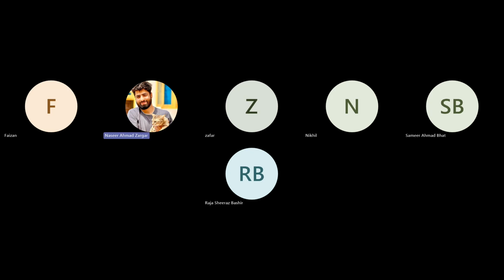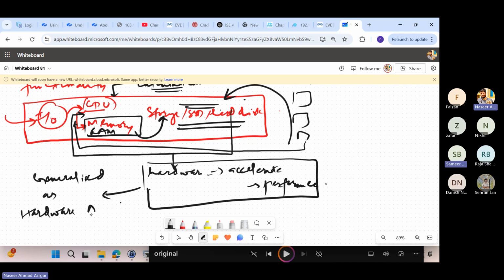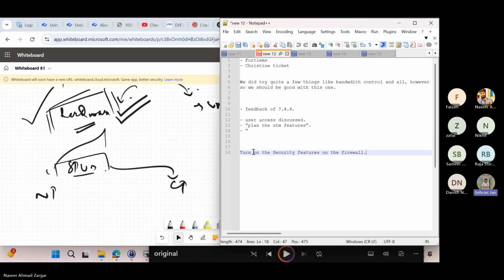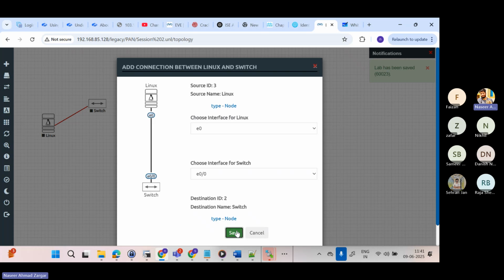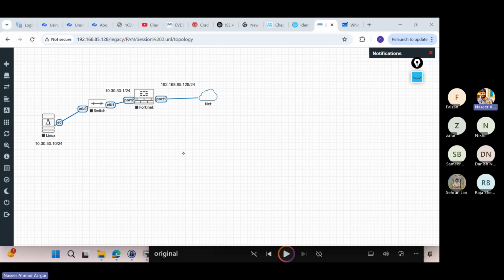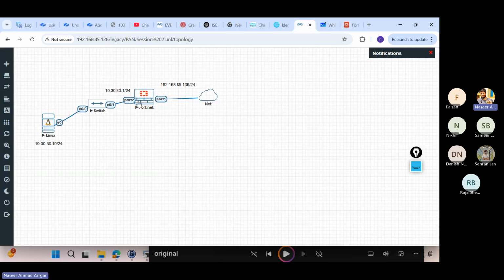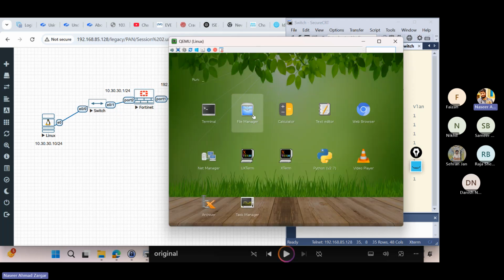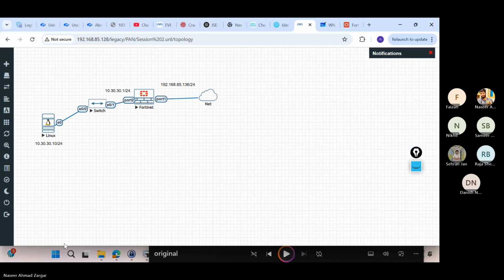Lecture 2 FortiGate Initial Configuration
This video contains the following topics:
- FortiGate Architecture
- Hardware Acceleration
- SPUs. NP vs CP
- FortiGate VM vs FortiGate Hardware and Use cases.
- Management Configuration
- Lab kickoff